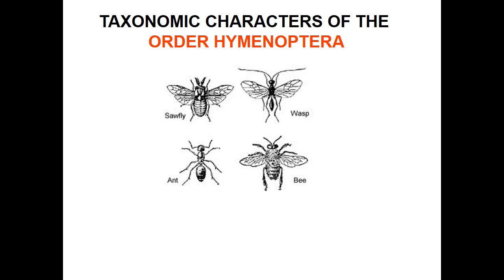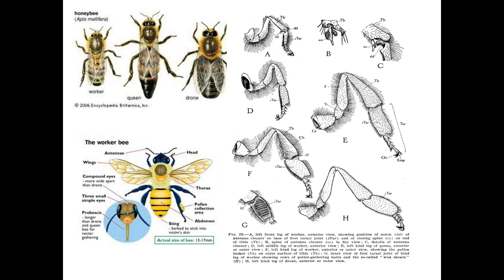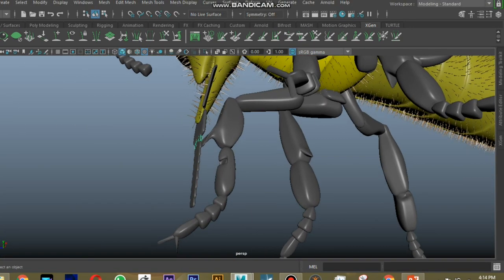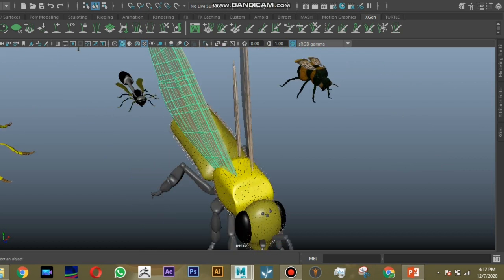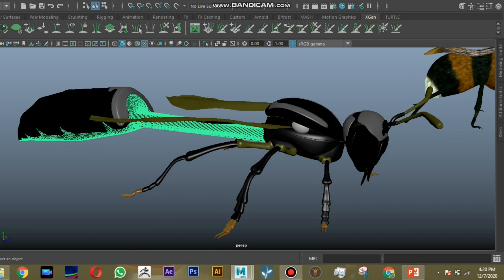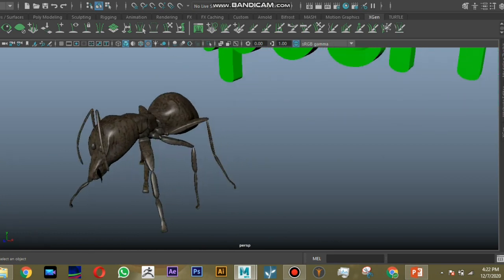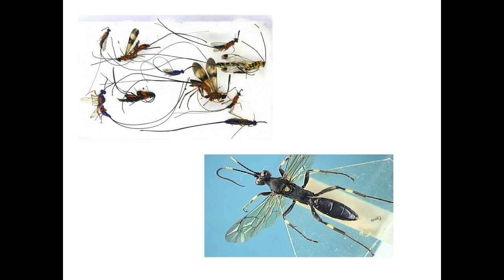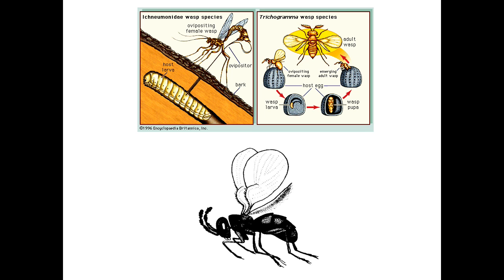How to Identify the bee, wasp and ant - Part 2 - 3D lecture - Order Hymenoptera family characters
Family characters of order Hymenoptera